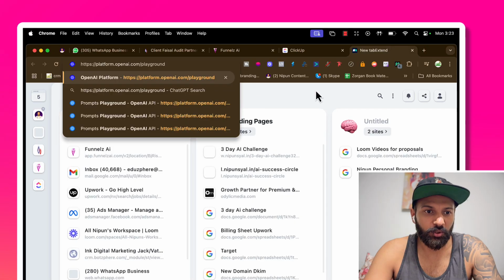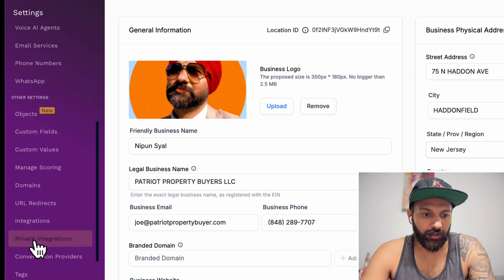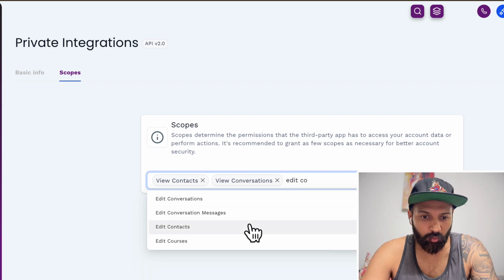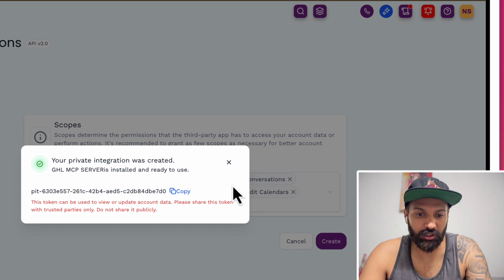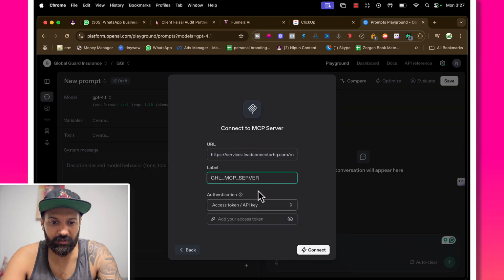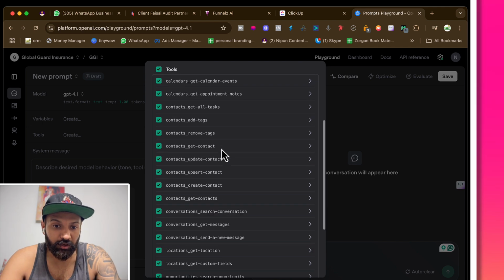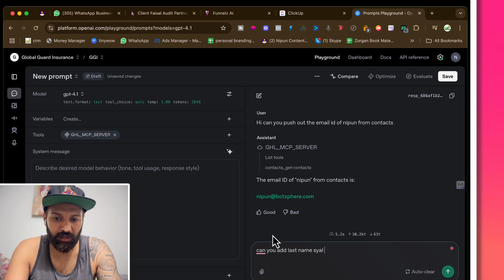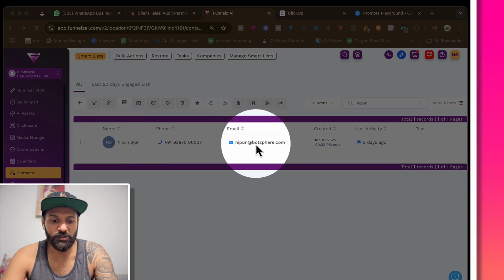I Built an AI Agent Inside GoHighLevel (GHL MCP Server)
GoHighLevel just dropped an MCP server — meaning you can now connect Claude, OpenAI, or any AI agent directly to your GHL workflows and let it execute tasks across the platform. In this video I walk through how to set it up with OpenAI Playground and run real GHL operations through an AI agent.

What you'll see:
• What MCP (Model Context Protocol) is and why it matters for agencies
• How to enable the GHL MCP Server on your account
• Step-by-step test in OpenAI Playground
• Top 25 GHL API endpoints the MCP exposes

📘 Grow with Botz Book (India)
📘 Grow with Botz Book (US/Overseas)